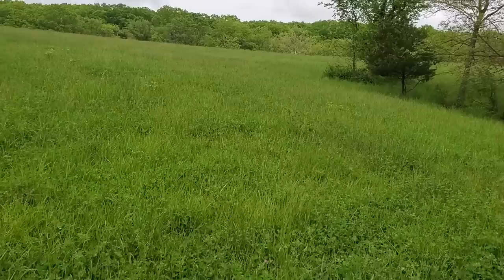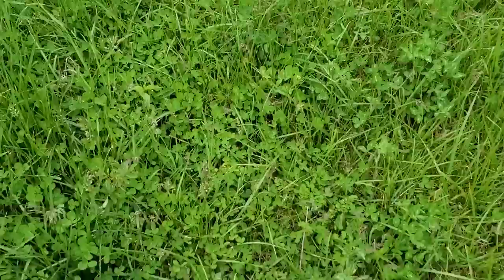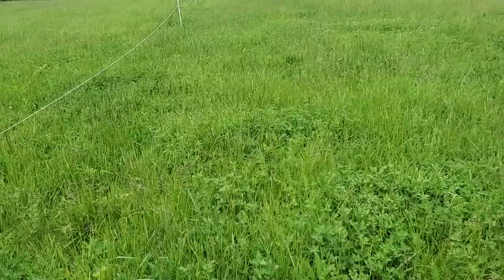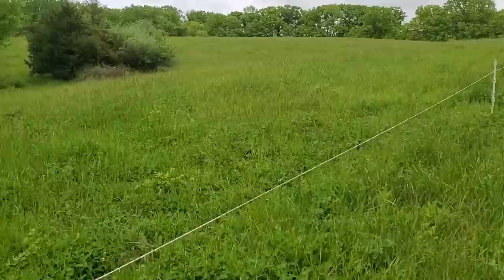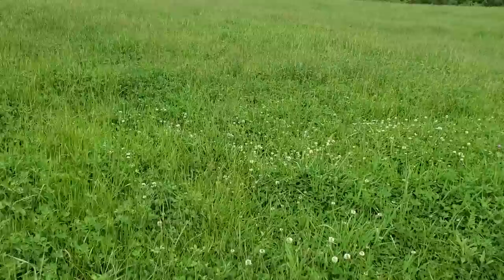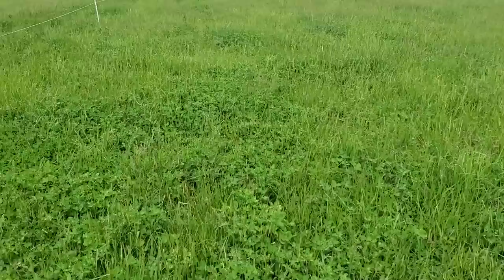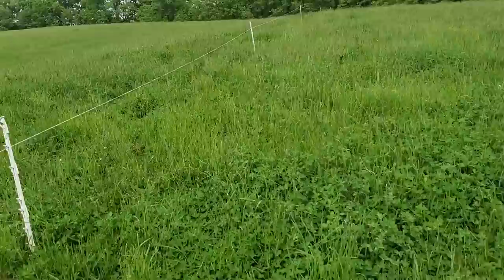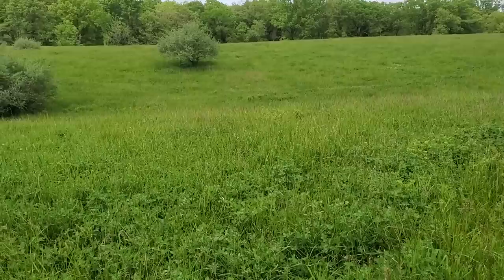How to convert broomsedge bankrupted soil to grass heaven.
How to convert broomsedge bankrupted soil to grass heaven. Check out my book Comeback Farms for more soil building techniques, available from our website:greenpasturesfarm.net
Just a little soil experiment had breathtaking results.